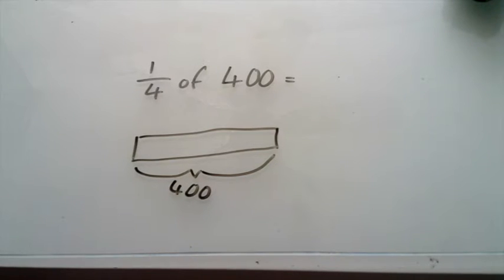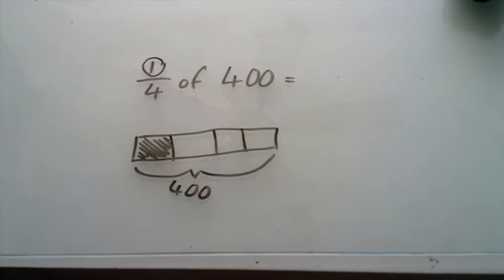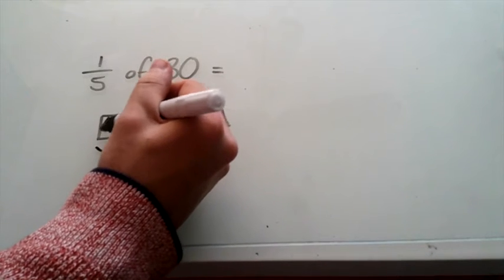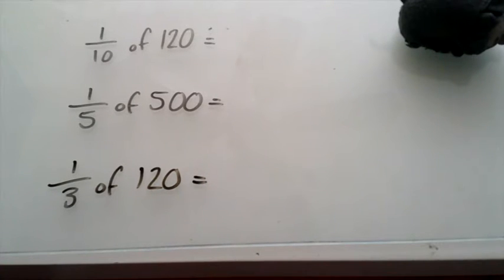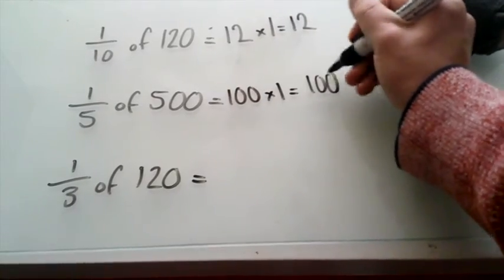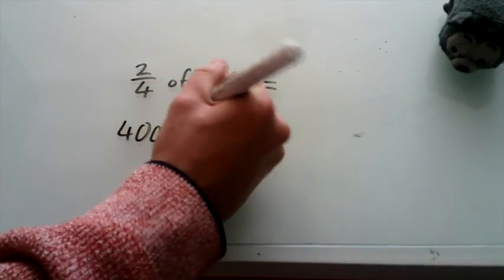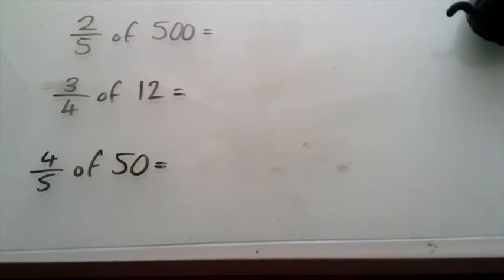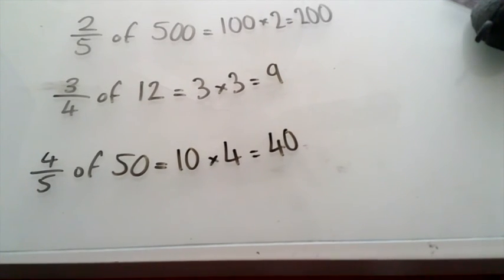Fractions of Quantities 1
Fractions of Quantities lesson-part one, with Mr Jones